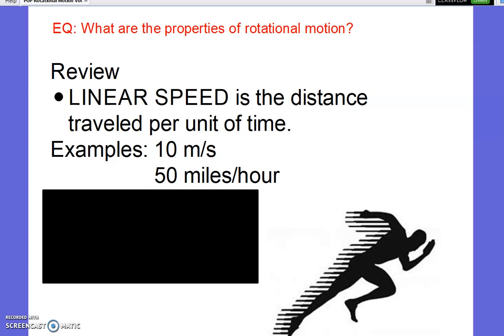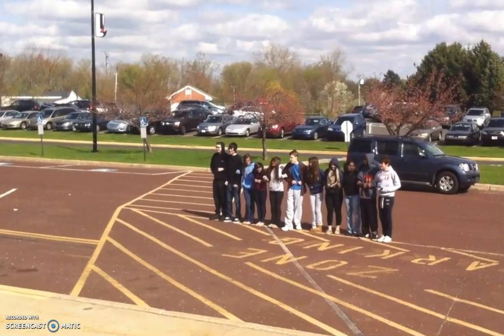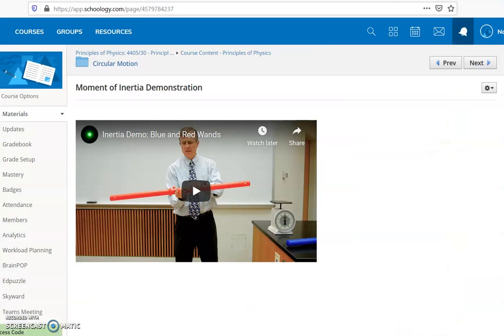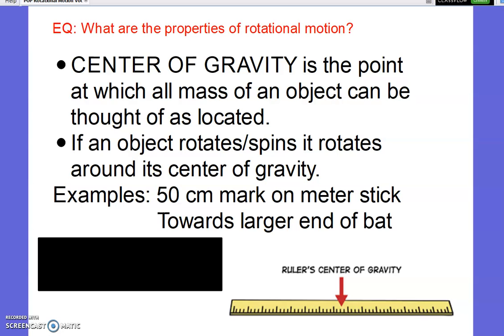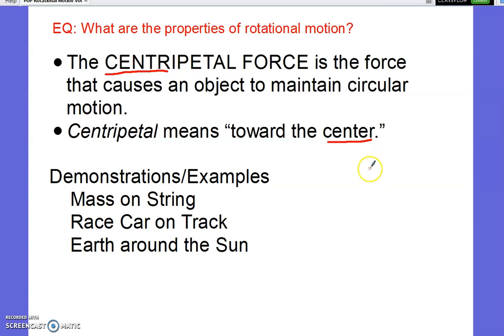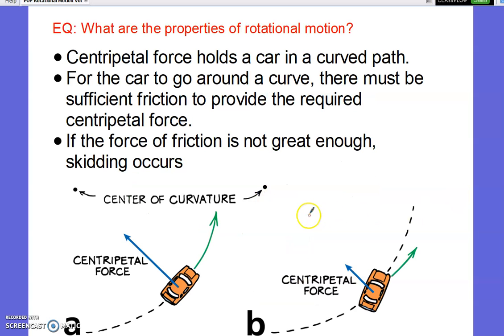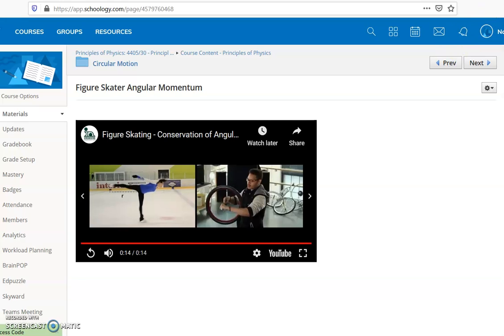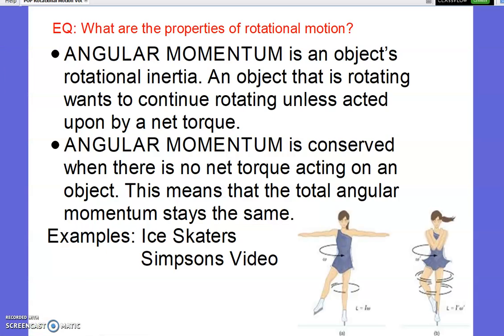Rotational Motion Vocabulary (2021)